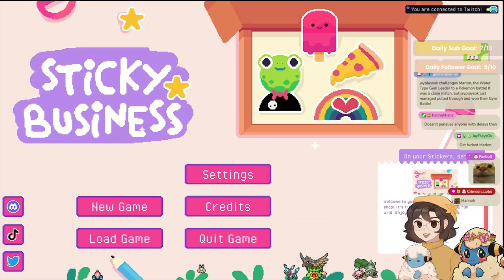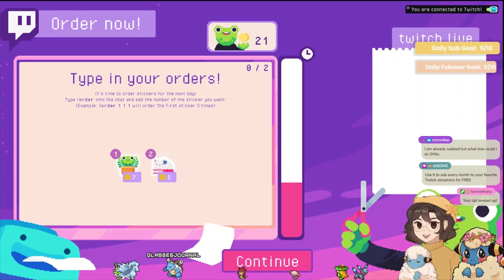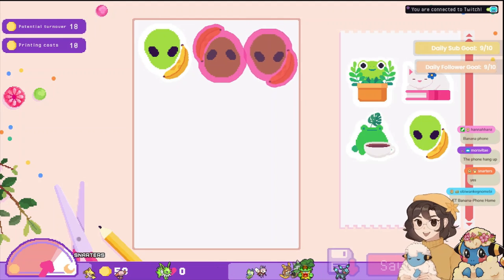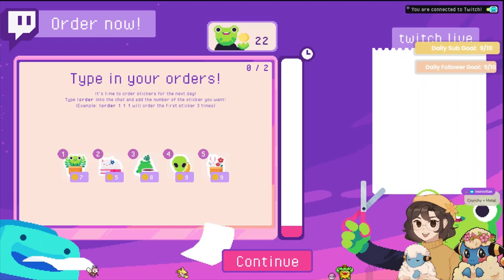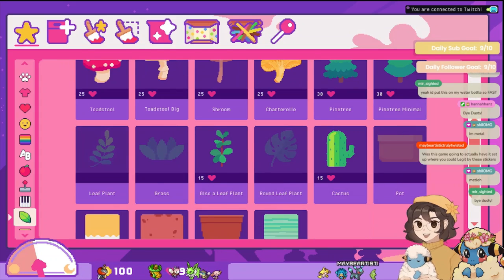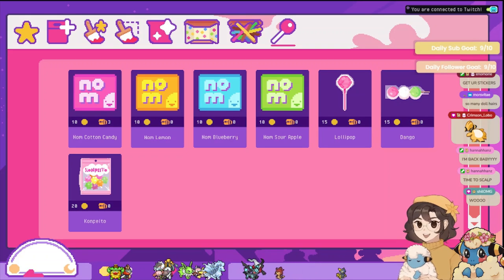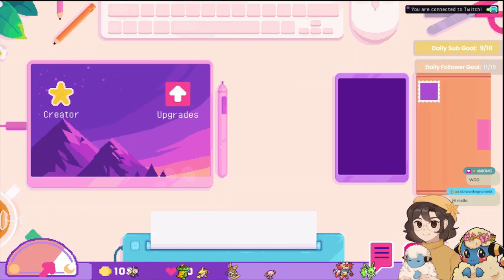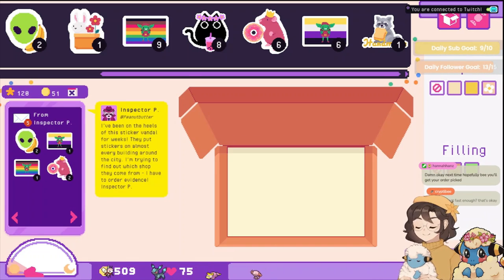WE ARE NOW OPEN FOR BUSINESS: Sticky Business (Part 1)⭐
Come along with me as we play a brand new cozy game called Sticky Business by Spellgarden Games! Experience the joy of running your own cozy small business: create stickers, pack orders and hear your customers’ stories. Time to build the cutest shop on the internet!  ʕ♡˙ᴥ˙♡ʔ

Live on Twitch every Monday, Wednesday, Thursday & Friday! ♡